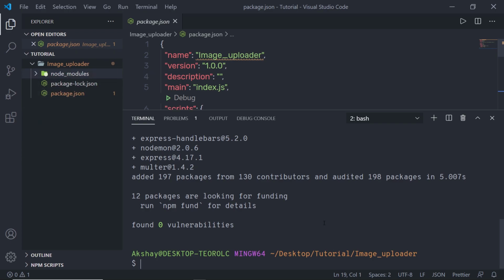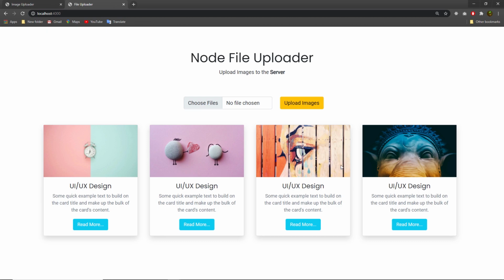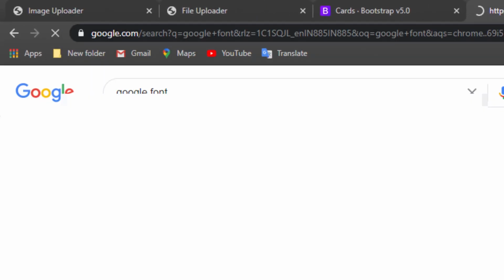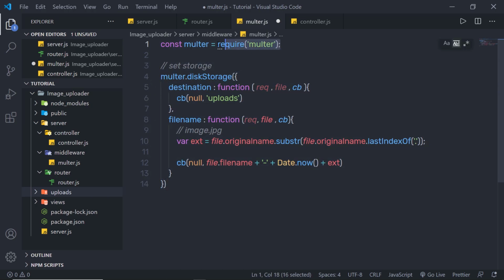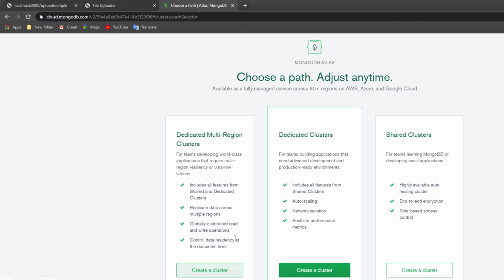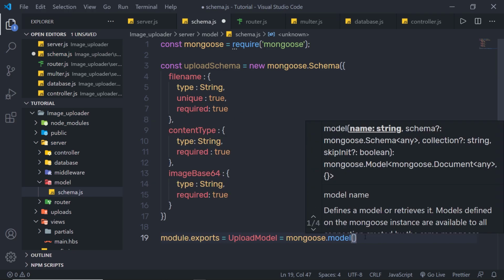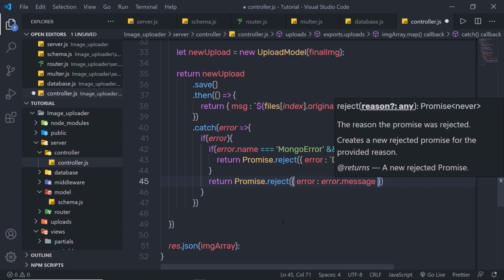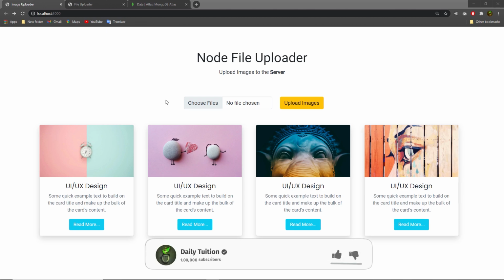Multiple Image Uploader Using Node Express & MongoDB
In this video, we are going to learn how to create this beautiful node image uploader project using node express and MongoDB.

In this project, we're gonna upload images in the MongoDB database and display them on the template.

We gonna learn :

* We will learn how to work with MVC patterns to create large projects.
* We gonna see how to follow the programming principle.
* You will also understand how to work with the Handlebars template engine.
* How to store images in the MongoDB database. As well as we gonna store all the images in the upload folder of the server.
* You gonna learn how to make a backend API for this project. And you will learn a lot more than this.

I will explain each and every step to make you feel more comfortable.
So let me show you the demo of this project.

This is a beginner-friendly tutorial. So if you want to be a full stack developer this is the right tutorial for you.
Follow me to take a step ahead to be a full stack developer.

Checkpoints:-
Introduction: 00:00
Project Setup: 01:50
HTTP Server: 04:51
View Engine: 09:04
Template Design: 15:06
API: 27:46
Multer Module: 31:57
MongoDb Connection: 46:13
Schema: 55:25
Fetch Images: 01:13:17